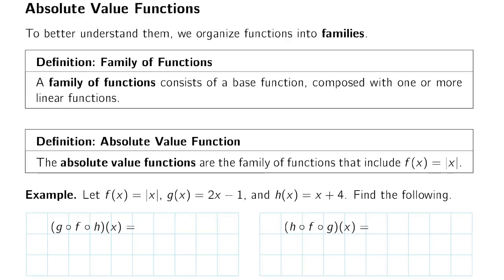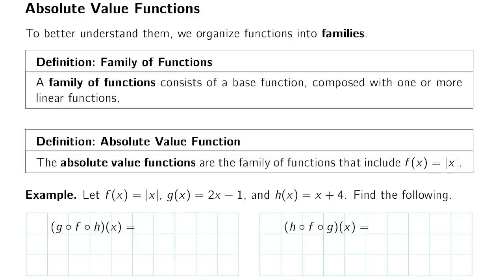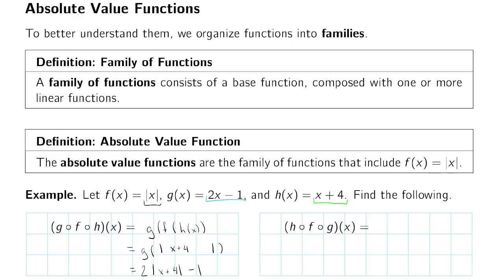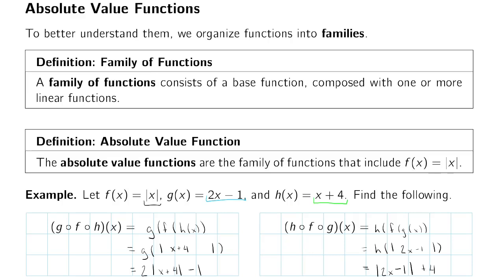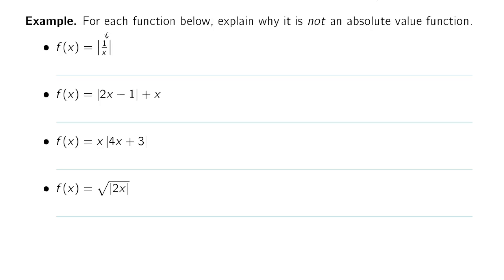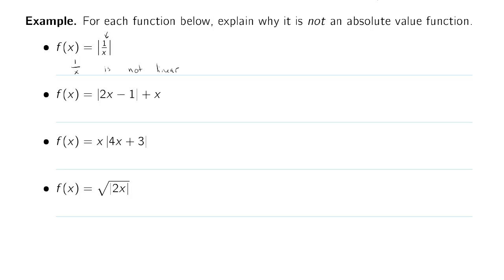Absolute Value Functions